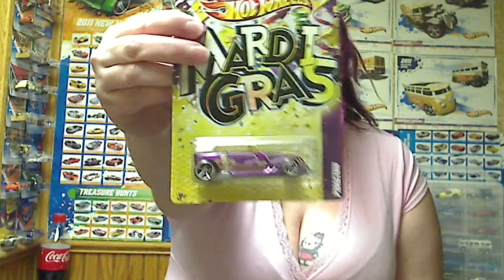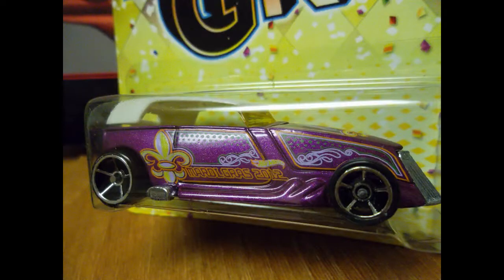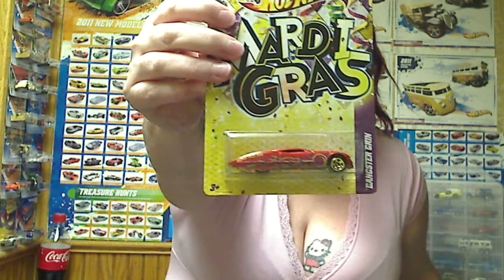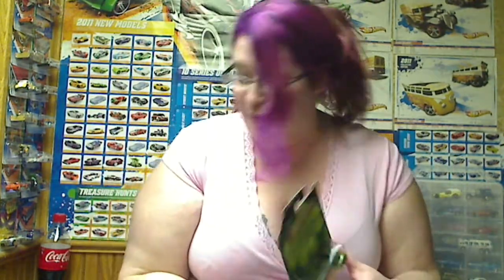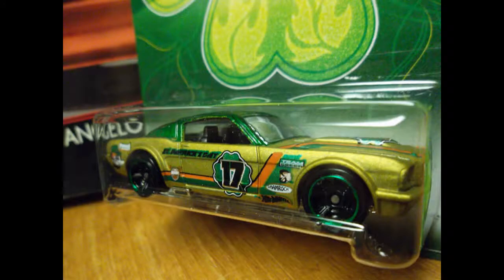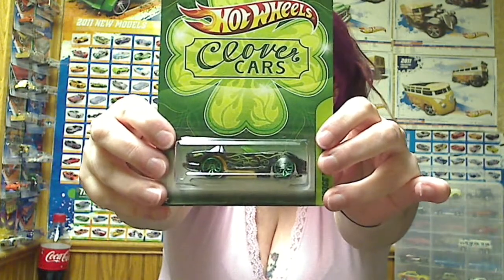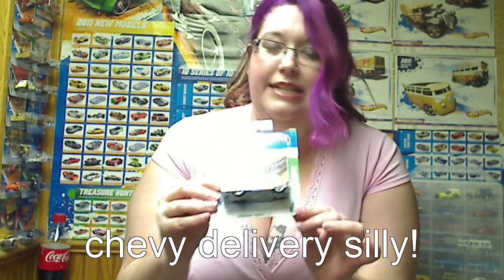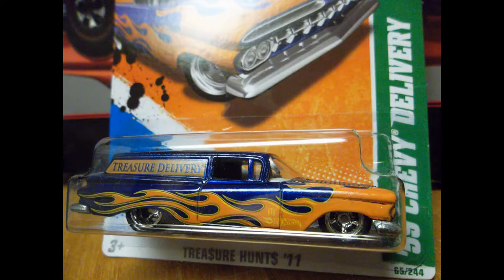2012 Clover Cars, Treasure Hunts, and a Story!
finding treasure hunts is easier if your tall